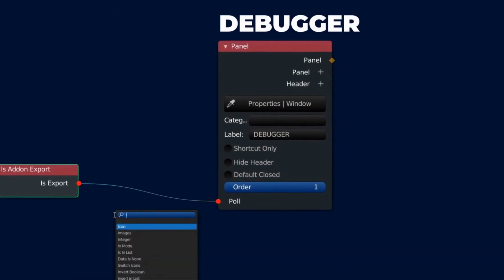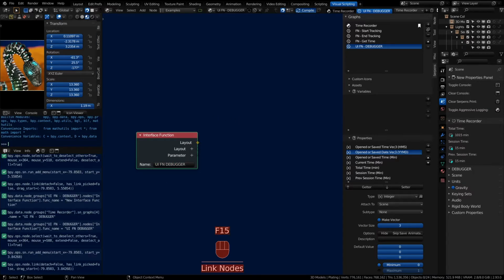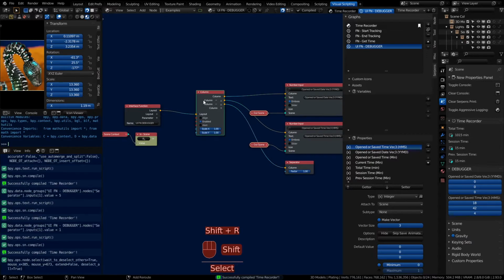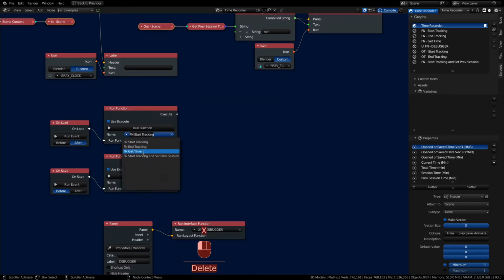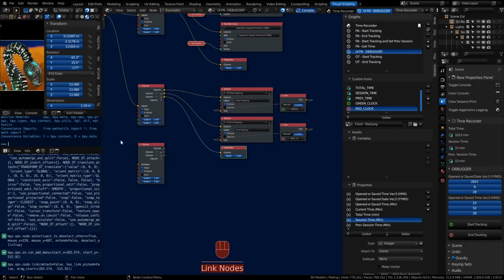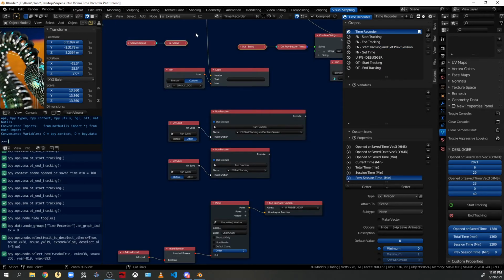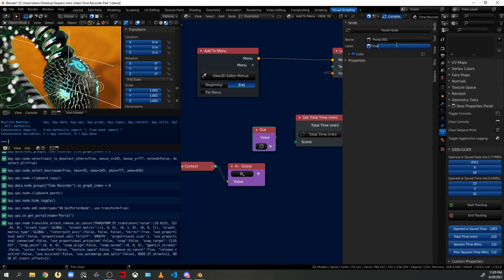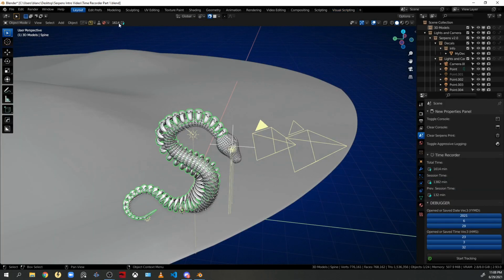Blender Addon With Serpens Part 5 - Debugger & More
Part 5 in the Introduction Series: Adding a Debugger to your addon, using interface functions, rows/columns, and adding to a menu.